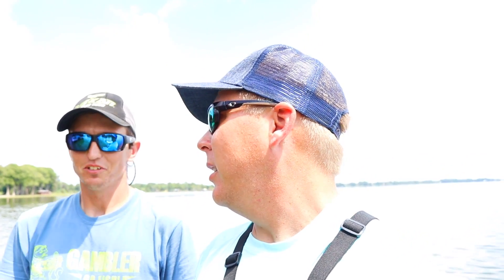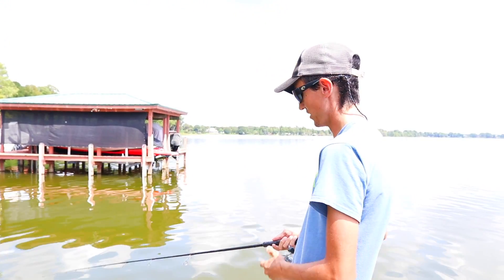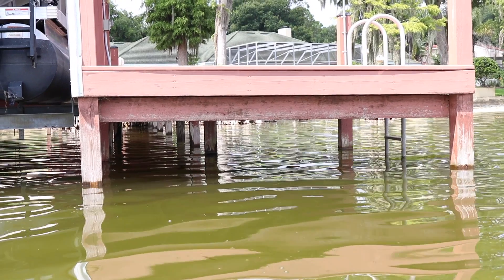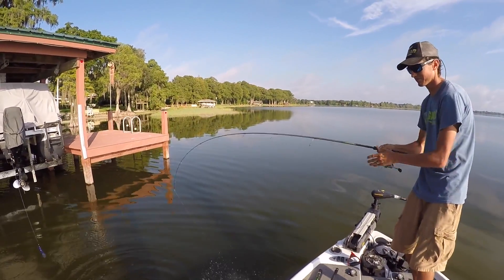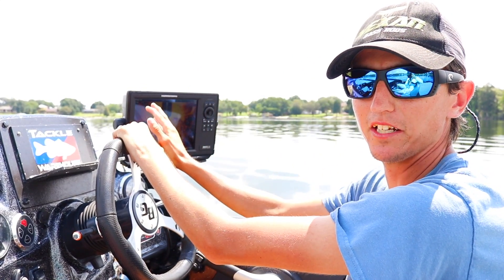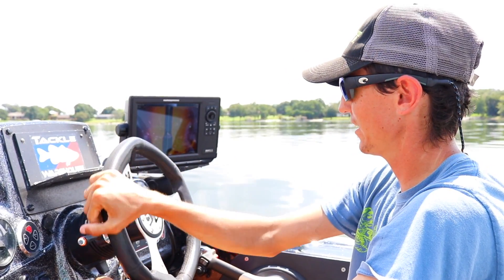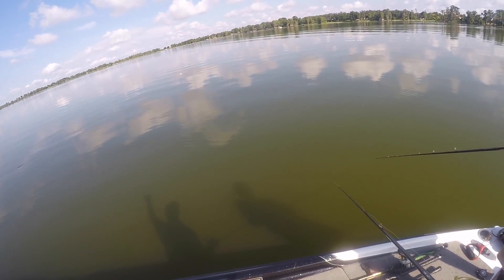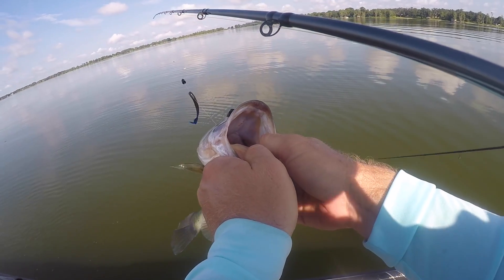WILD GORILLA spotted while FISHING!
I went fishing on the winter haven chain with my buddy Corey Ash and had a great time pitching docks and dragging brush piles.

PLEASE SUBSCIBE IT HELPS THE CHANNEL GROW!

BIG BASS VIDS!!